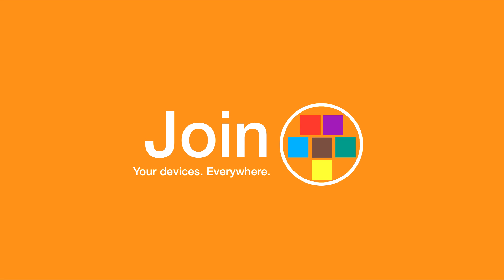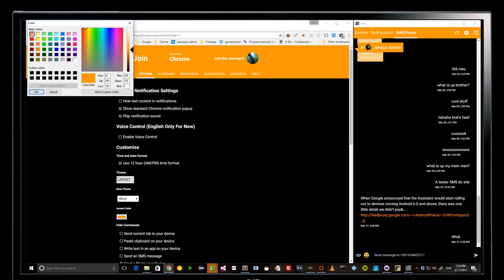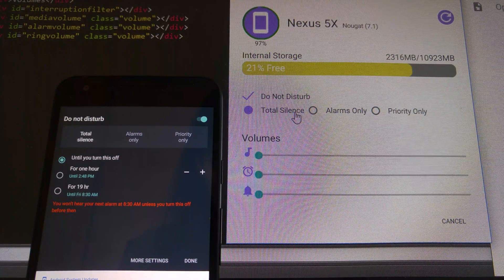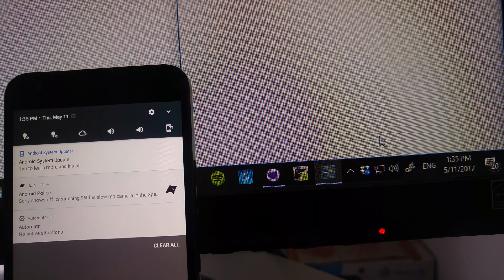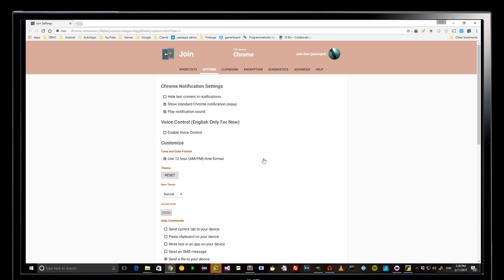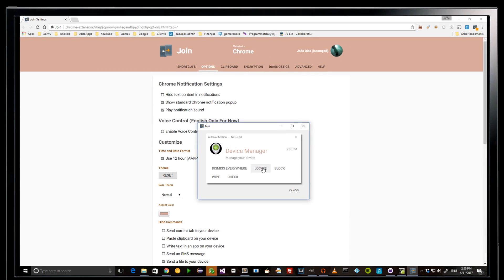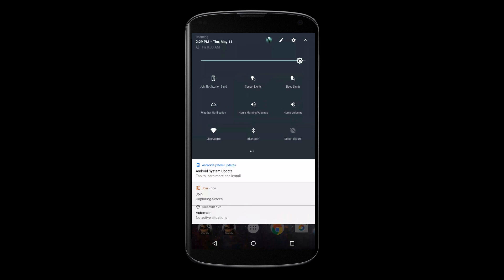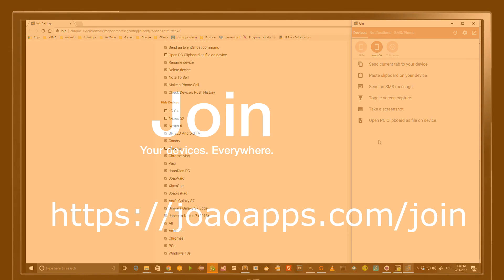Join - Chrome Themes, Remote Settings and More!